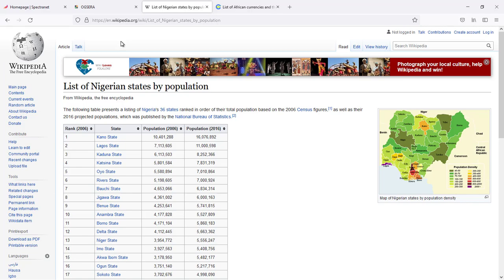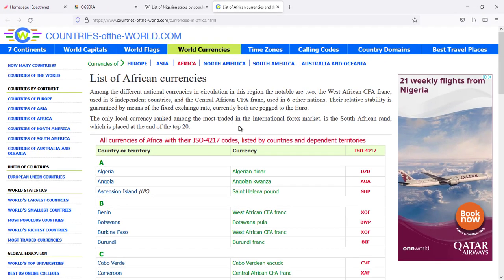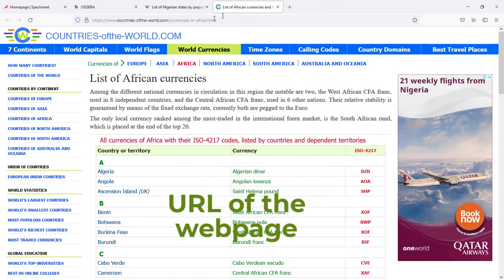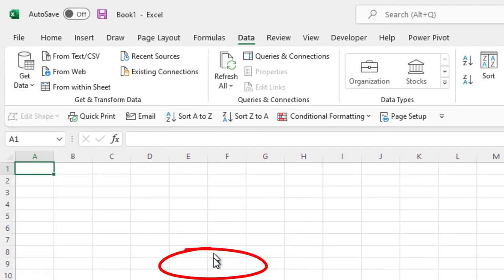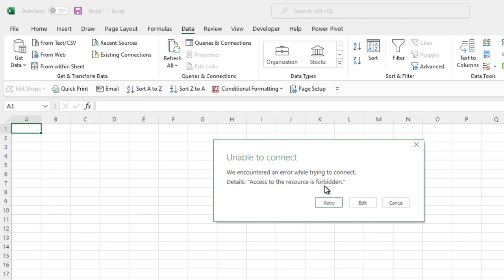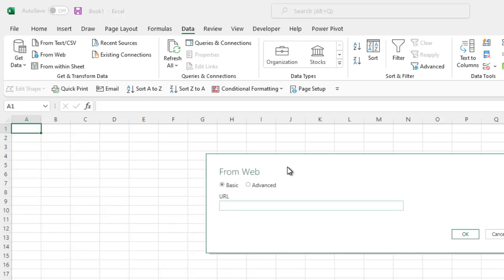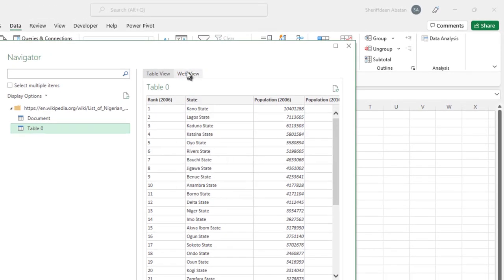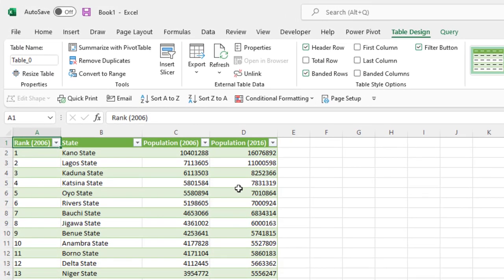Import data directly from a webpage into MS Excel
How to Import data directly from any website.

In this Excel tutorial, you’ll learn:
► How to import data from web to MS Excel
► How to get data with no csv or txt file.
► To easily connect to online datasets.

Abatan Sheriffdeen.